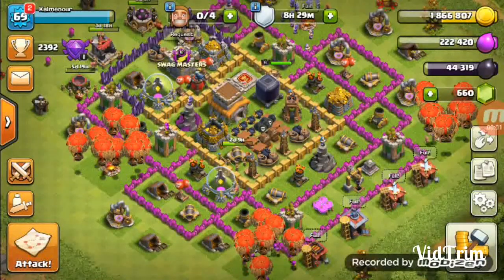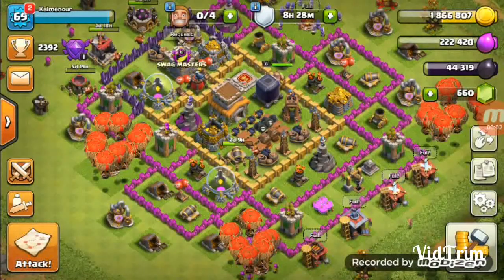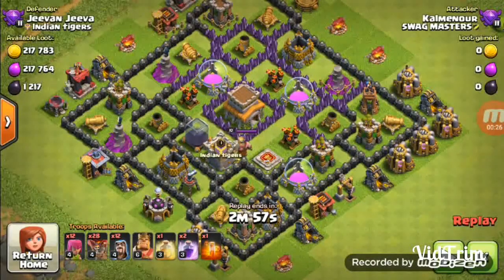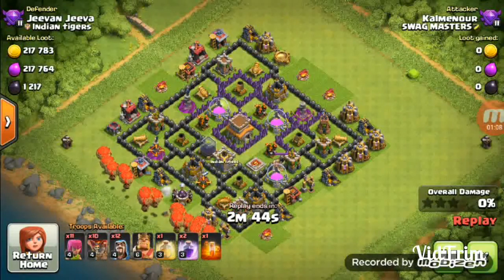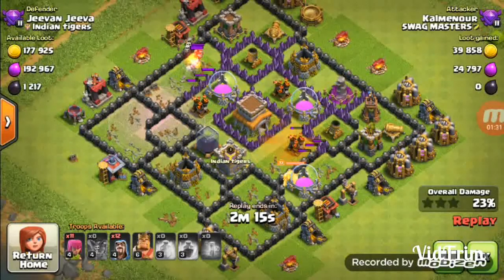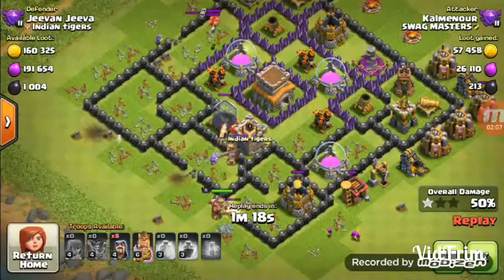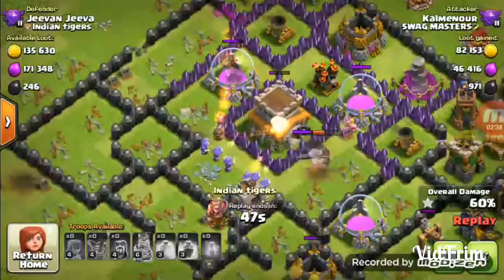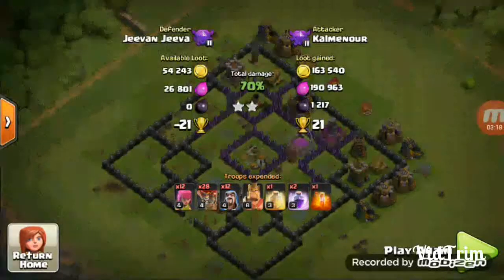How to attack at any th 8 with loons and wiz